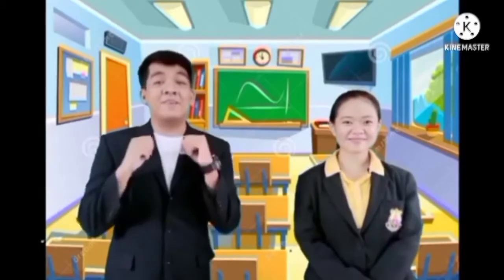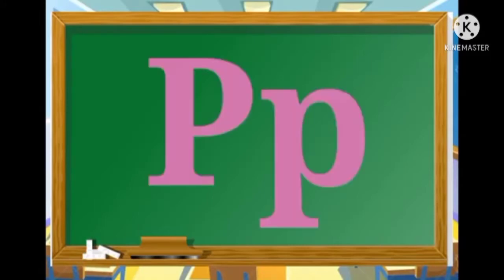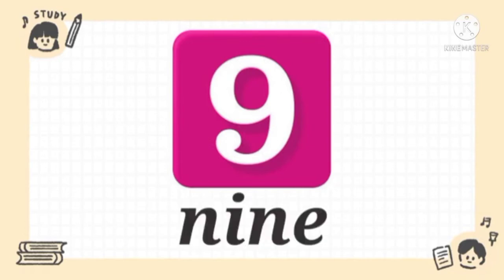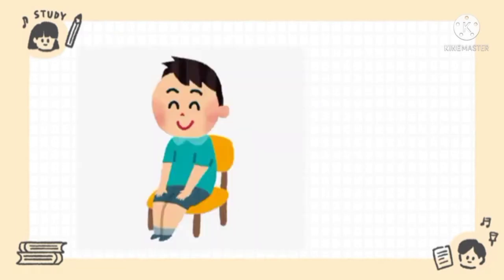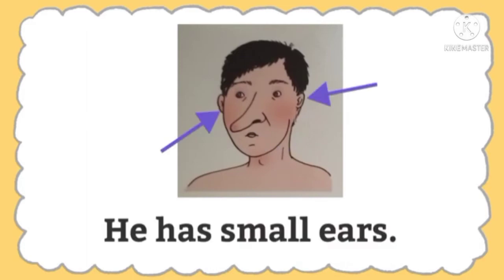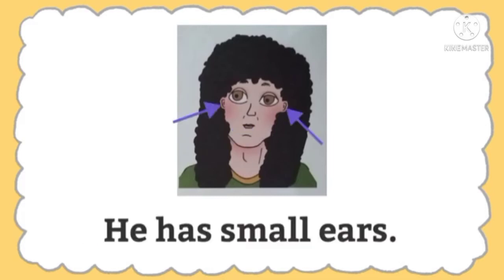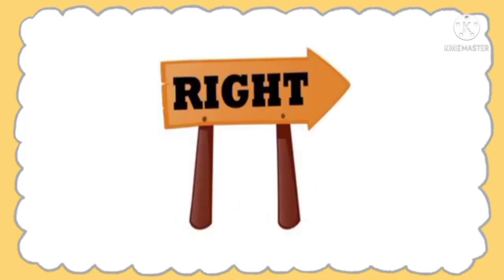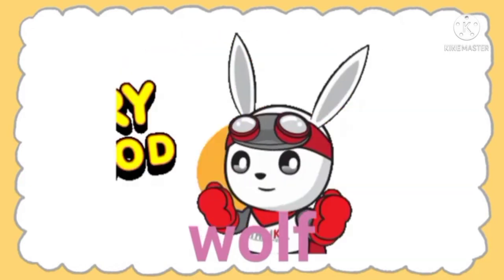MWS - English (Review) Grade 2 by Teacher KC and Teacher Josh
February 28 - March 4,2022